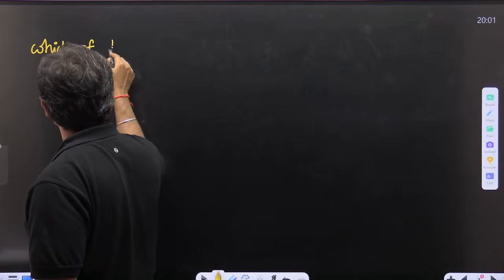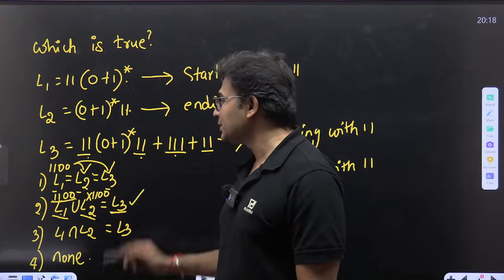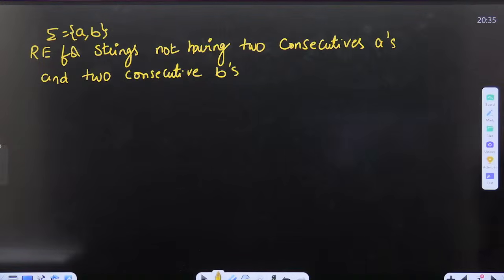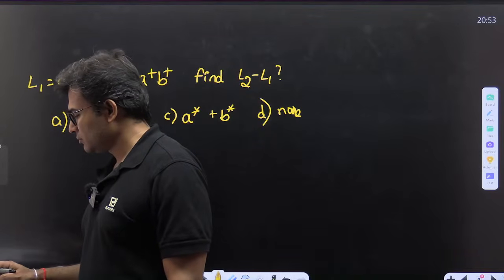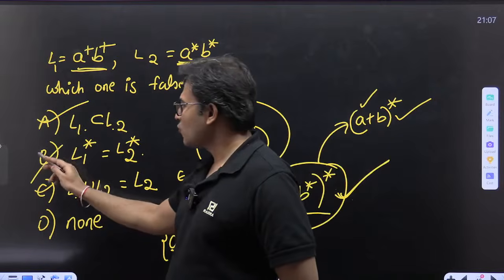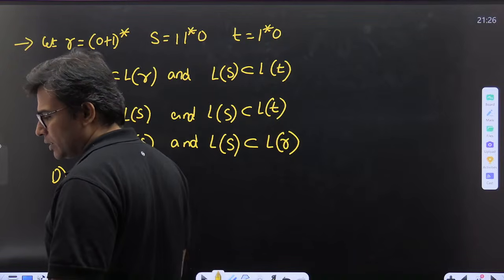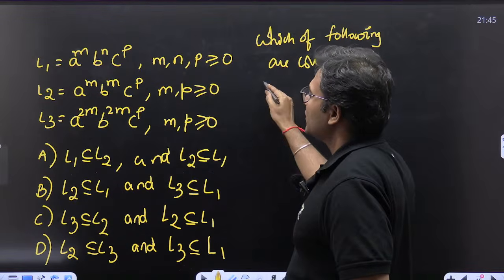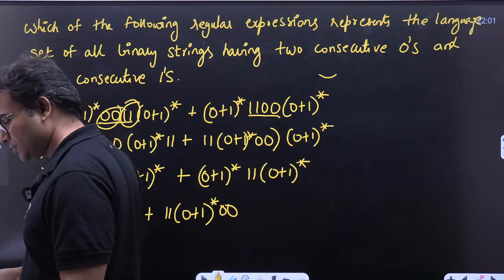Regular Expressions(Part 4)|Language Operations,Equivalence&Advanced Problem Solving|Lec 13|Prof.RBR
Prof. Ravindrababu Ravula

🚀 GATE CS & Data Science Courses by Prof. Ravindrababu Ravula (RBR)

🎯 What You Will Get:
✔️ Complete GATE Syllabus Coverage
✔️ In-depth Conceptual Learning
✔️ Practice Tests & Mock Exams
✔️ Doubt Clarification Support
✔️ Exam-Oriented Strategy & Guidance